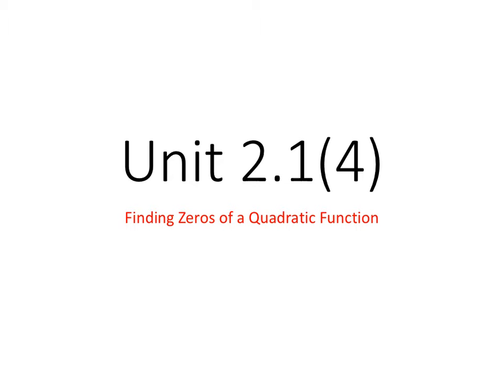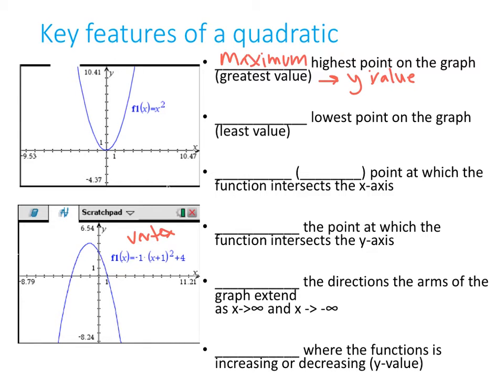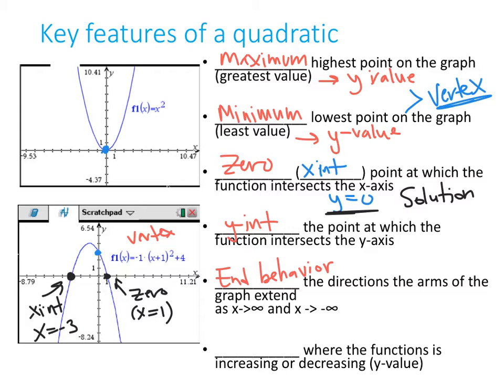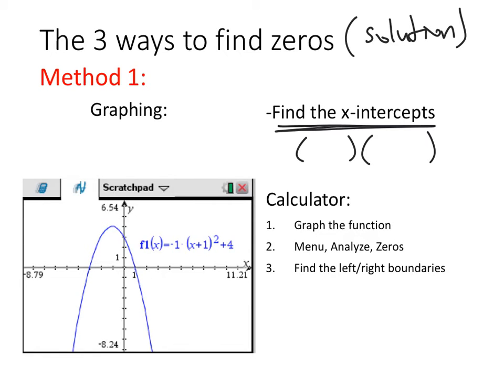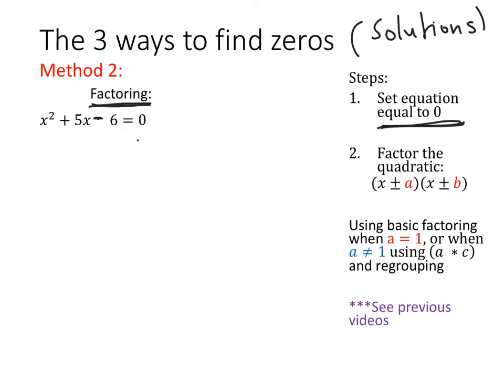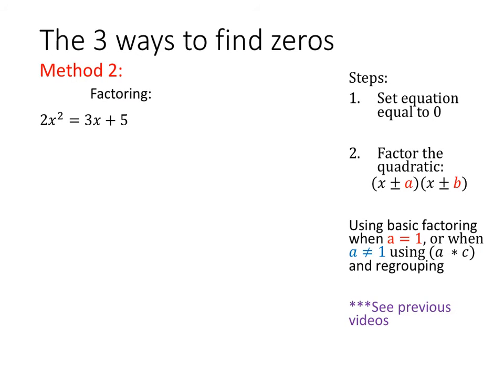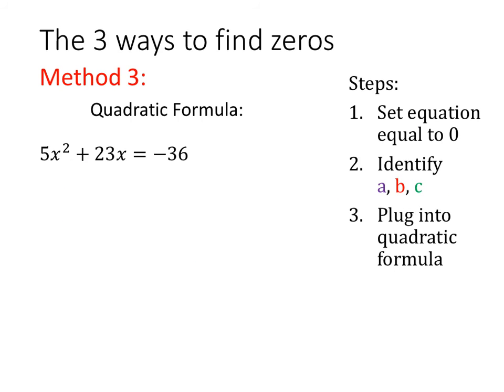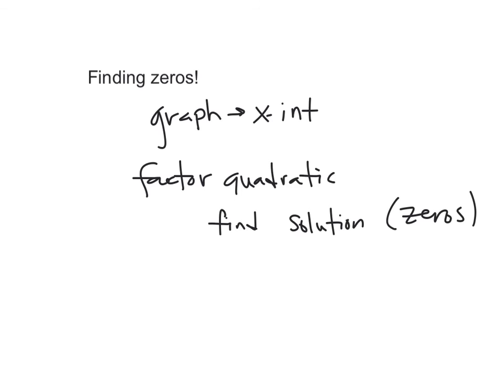APS Algebra 2 Unit 2.1(4)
Finding zeros of quadratic functions.